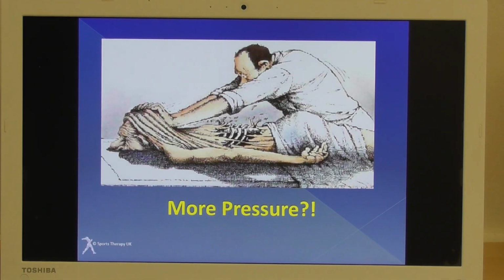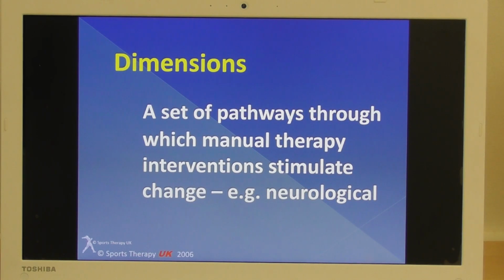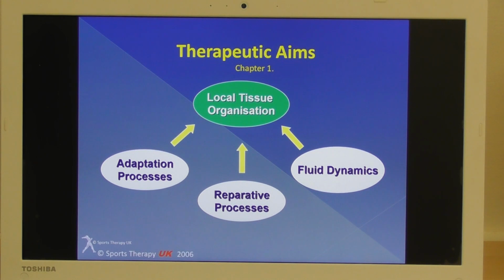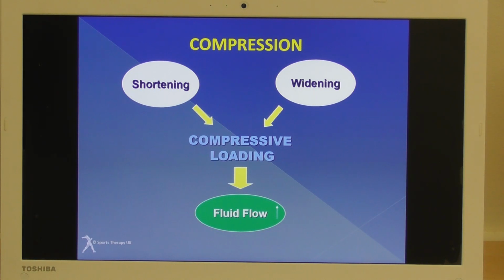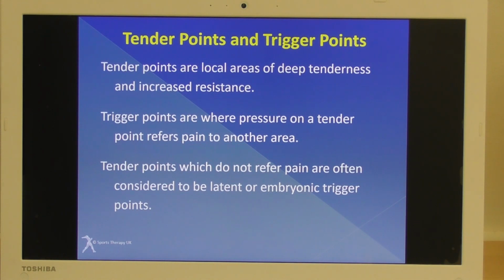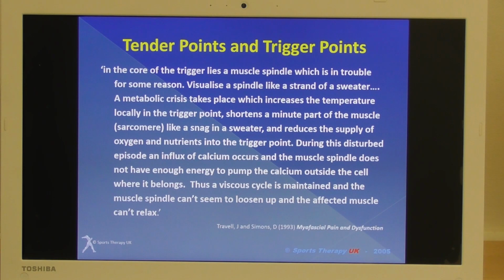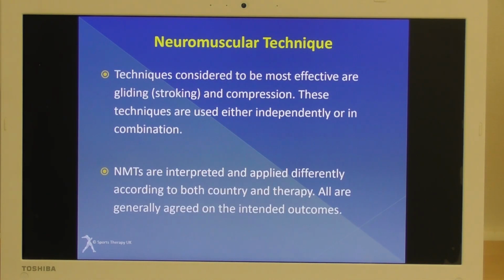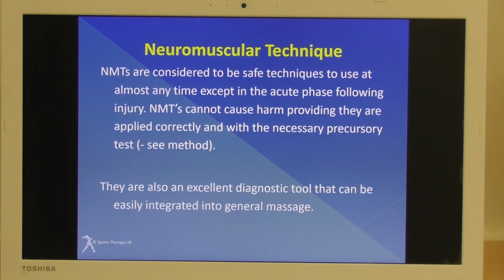Tender & Trigger Point Presentation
Powerpoint presentation describing how tender and trigger points arise, how they are detected, and treated